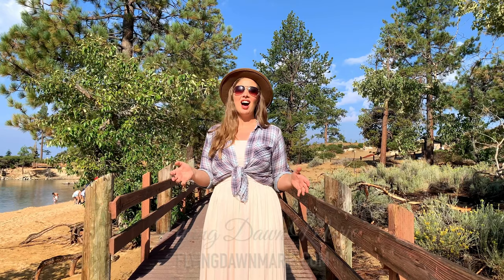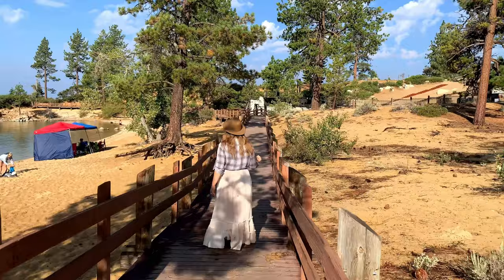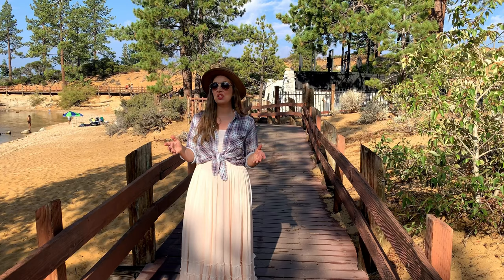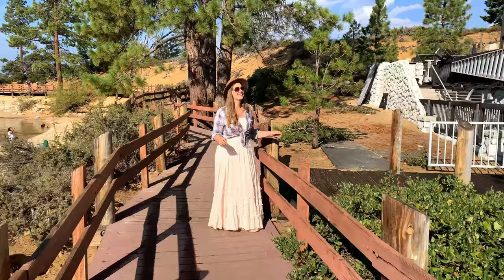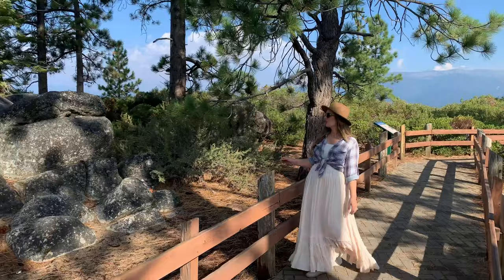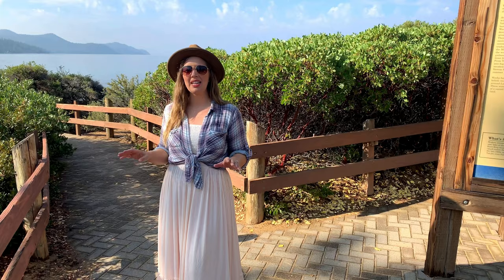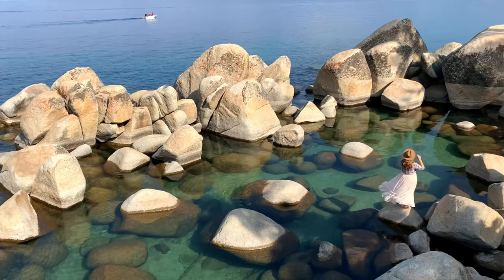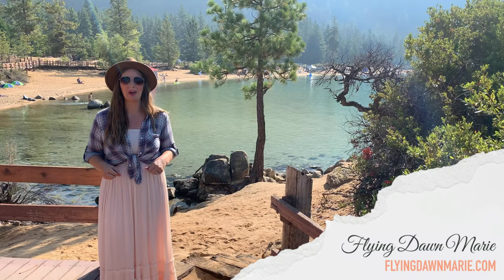VLOG 95: Sand Harbor - Lake Tahoe Nevada State Park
The first days of Summer are fast approaching, and this week we’re heading to Lake Tahoe’s Sand Harbor...lovingly referred to as the "jewel of Tahoe."

Sand Harbor is known for its crystal clear water, sandy beaches, and beautiful rock formations. Two ramps are located at Sand Harbor and are perfect for water skiers, fishermen, and boats to launch from. The waters of Sand Harbor are wildly popular for swimming, scuba diving, and snorkeling.

The southern section of Sand Harbor is perfect for children and swimmers with its sandy shores, and the northern section is great for exploring the giant rocks and boulders. In the Summer months the Lake Tahoe Shakespeare Festival brings live theater to the waters edge. Make sure to stroll the Sand Point Nature Trail...it’s less than half a mile, wheelchair accessible, and it leads to Sand Point with stunning mountain and Lake Tahoe views.

For more detailed information on this spot see my "Sand Harbor" blog post